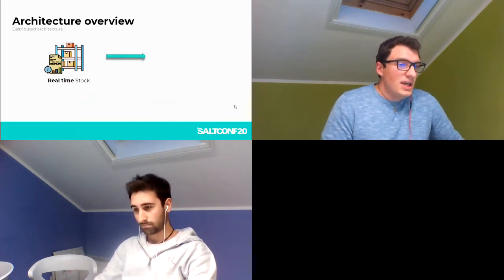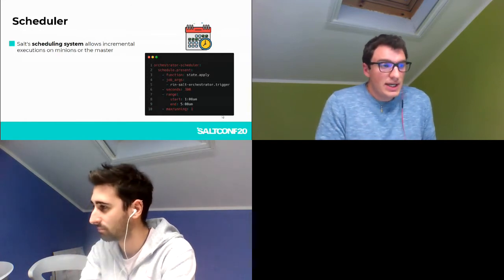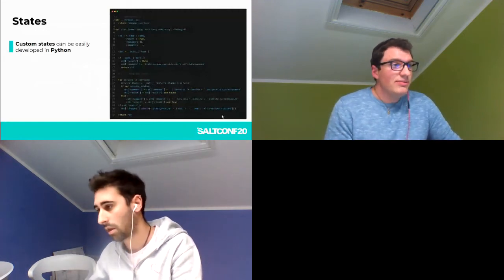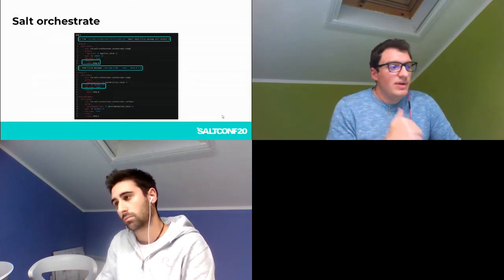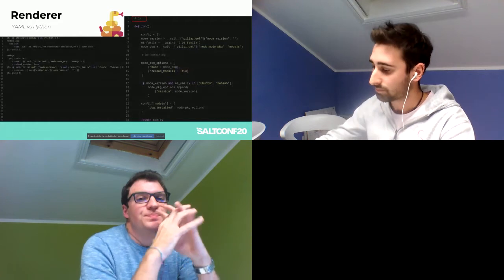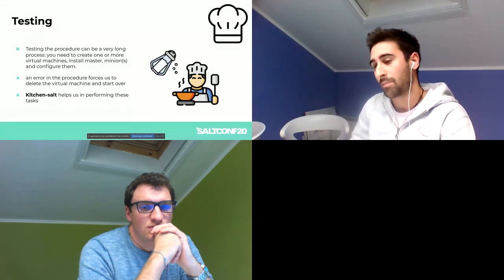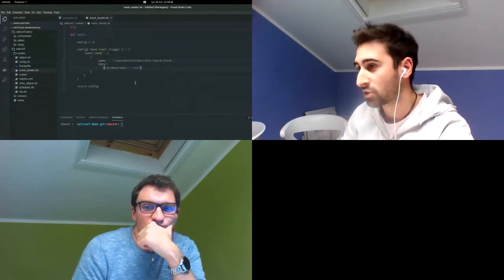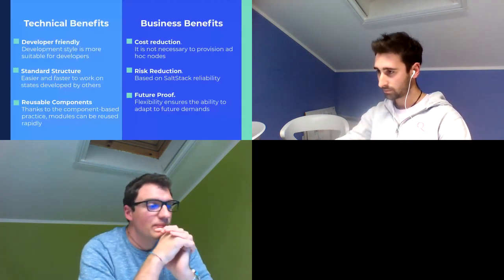SaltConf20: Creating an Automatic Management of Lambda Infrastructures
SaltConf20: Virtually Everywhere
Creating an Automatic Management of Lambda Infrastructures
Giorgio Tavecchia, Giandomenico Avelluto, Quantyca

See how Salt can be used to address challenges in Lambda Architectures via custom practices for states development and testing.